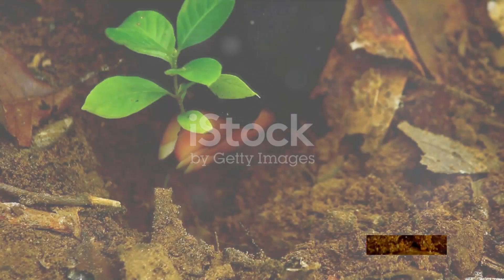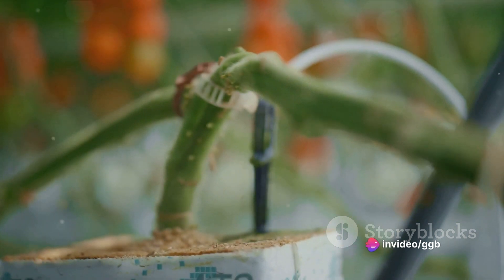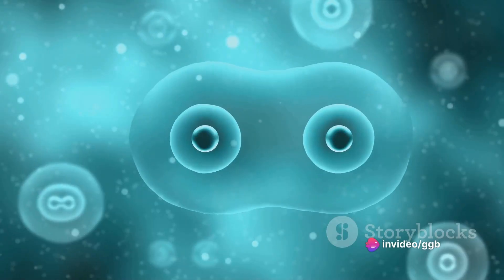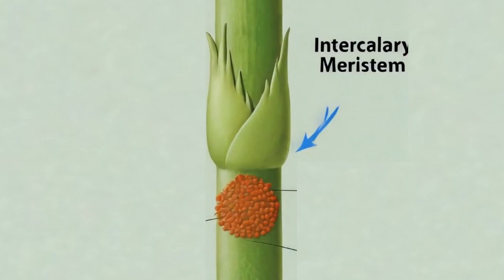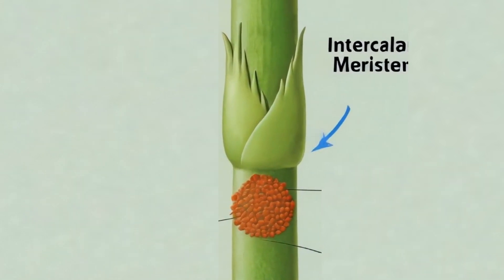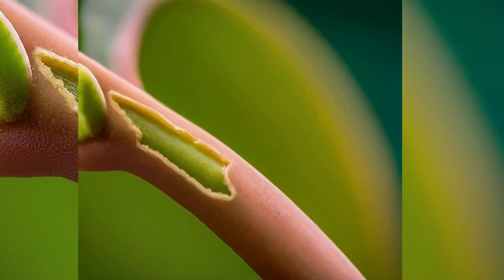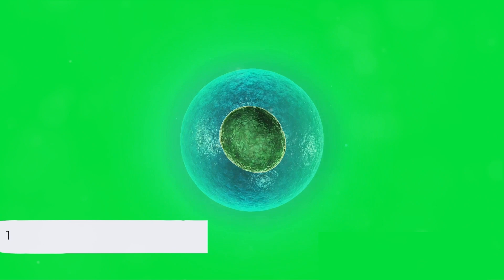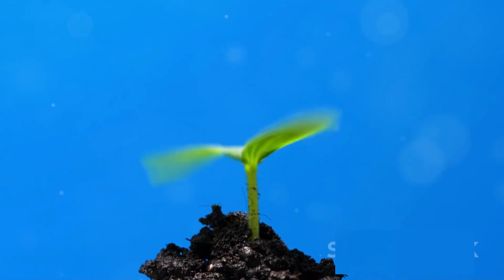Ep 7 | Intercalary Meristem | Tissues